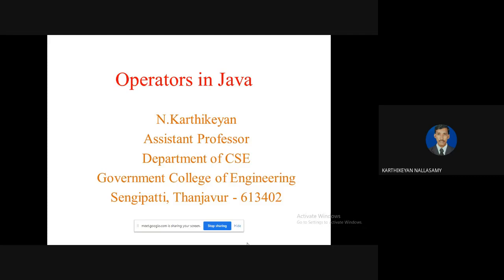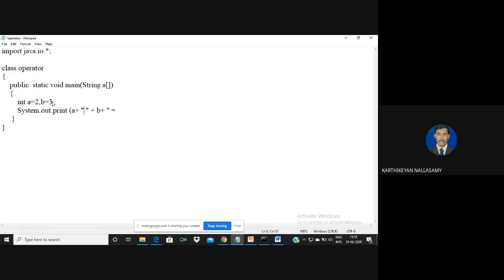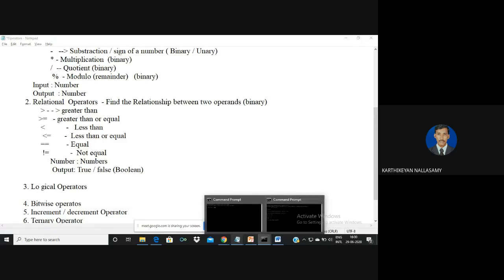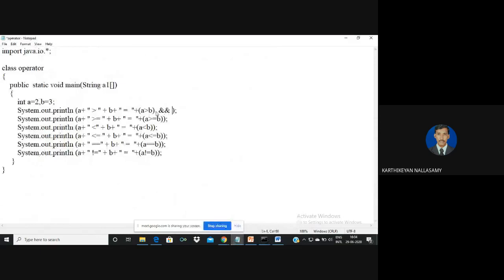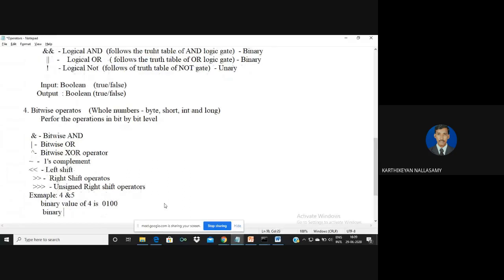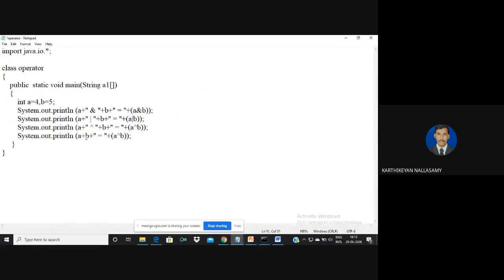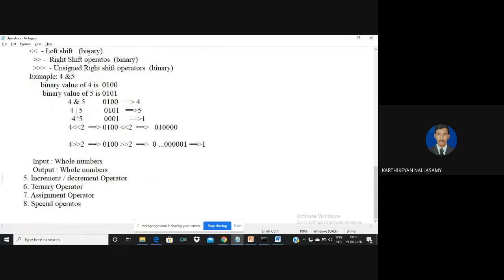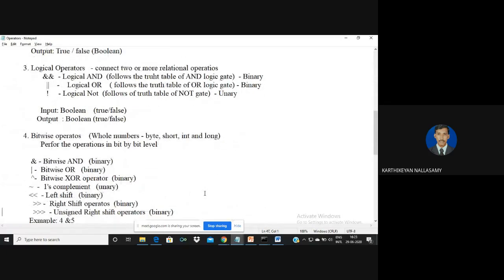Operators support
This video explain the concept of operators supported by Java